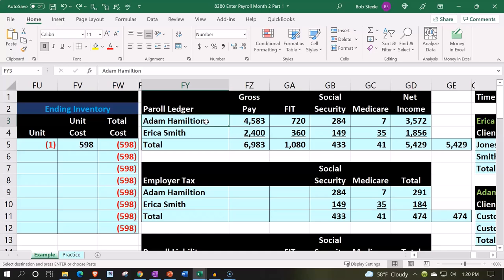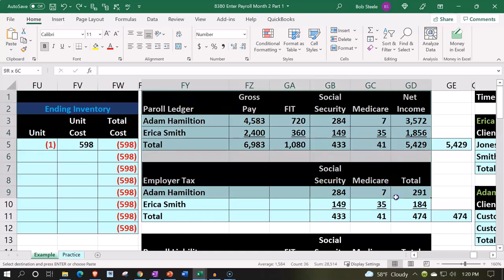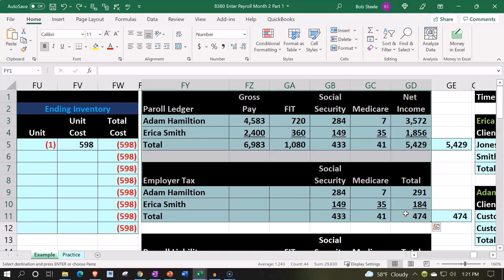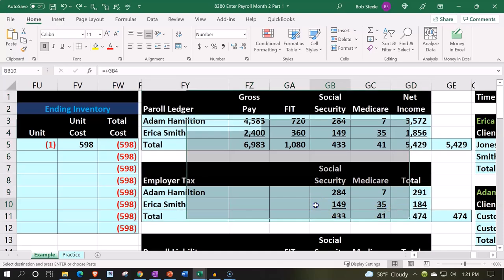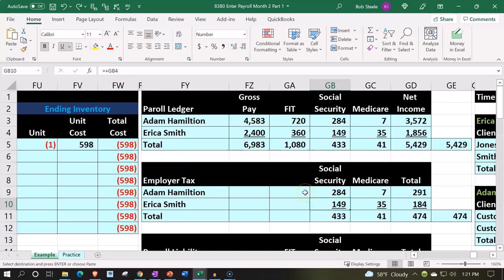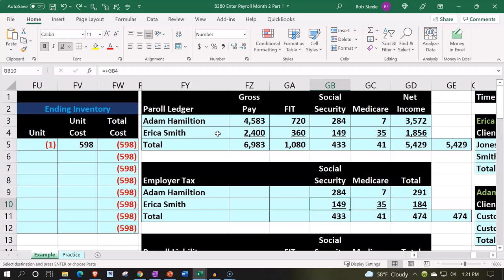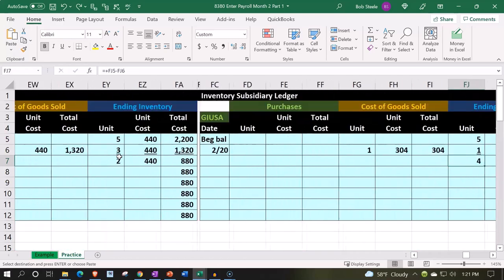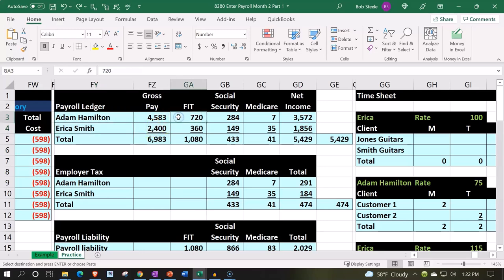Payroll Calculation Process Excel Accounting Problem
In this video, we take you through the entire payroll calculation process using Excel, designed for anyone looking to master payroll accounting. We'll guide you step-by-step on how to set up and calculate payroll efficiently and accurately.

What you'll learn:

Setting up a payroll calculation sheet in Excel
Using Excel formulas for precise payroll calculations
Understanding various payroll components such as wages, taxes, and deductions
Tips and tricks for efficient payroll management
Real-world examples to enhance your practical knowledge
Whether you're an accounting student, professional, or business owner, this video will provide you with the essential skills needed to manage payroll calculations effectively.